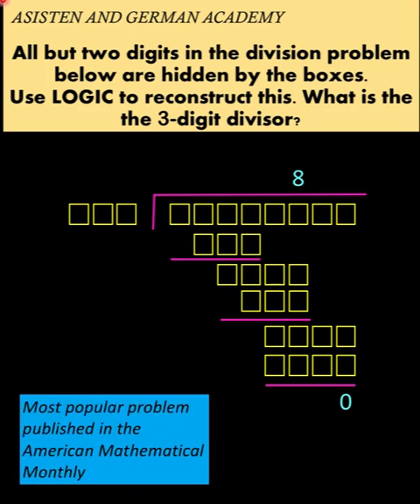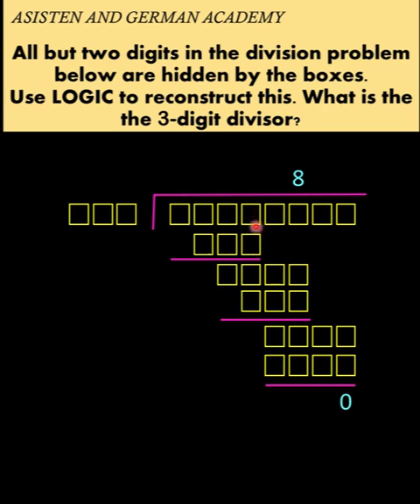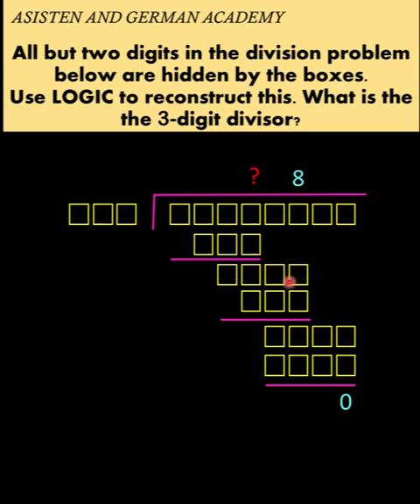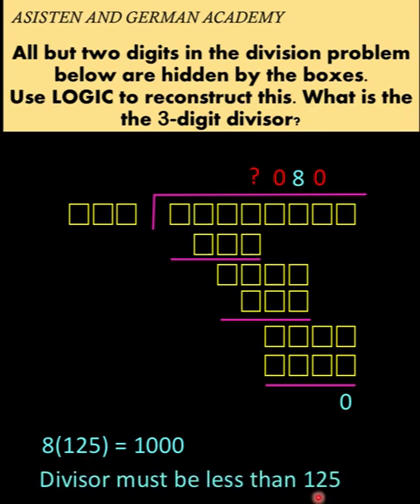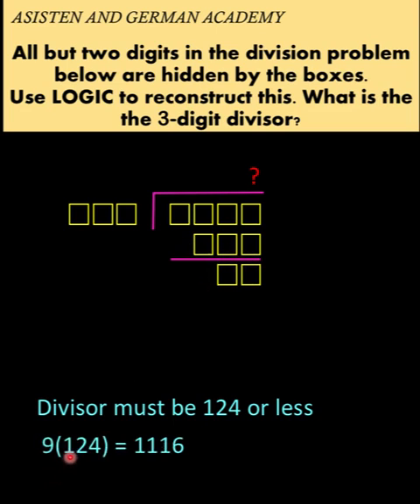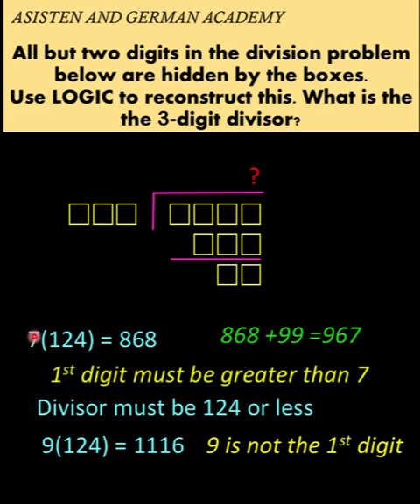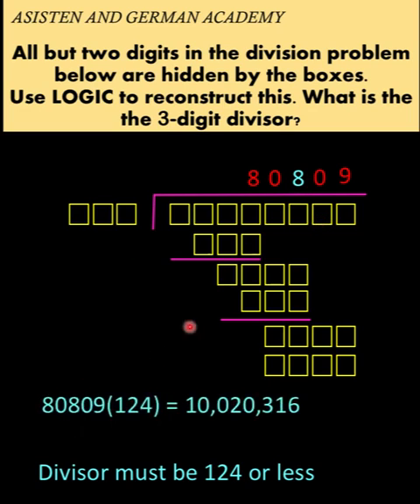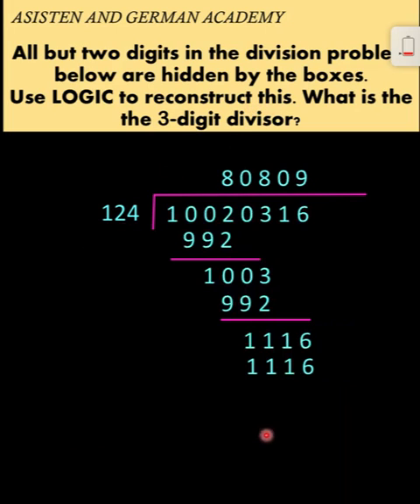Most Popular Math Puzzle in American Monthly Digest | Math Puzzles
Lonesome 8, the most popular Math Puzzle in American Monthly Digest